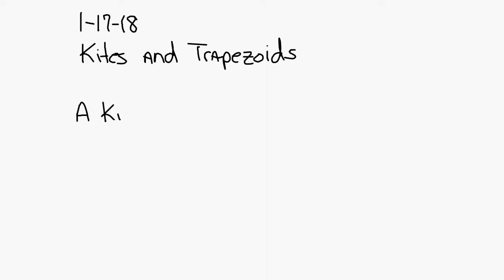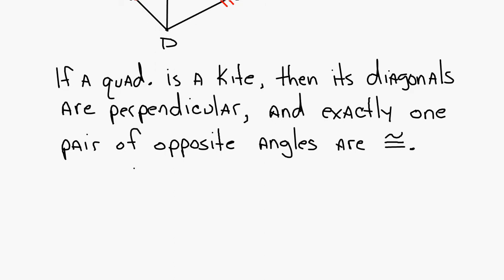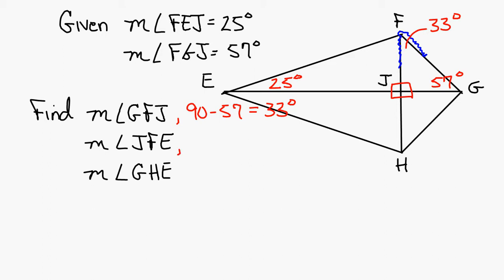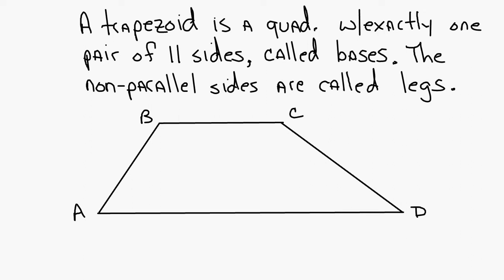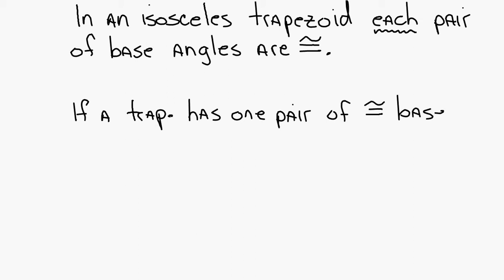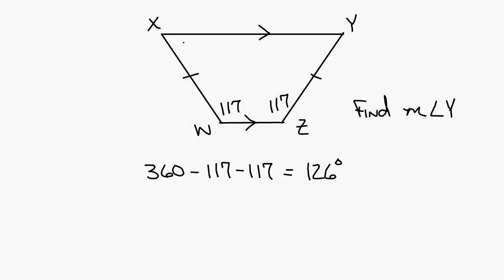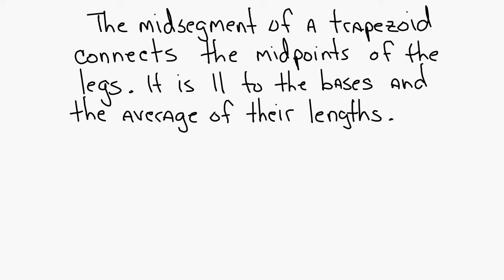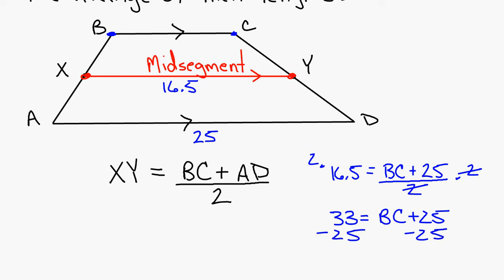Geo 01 17 18